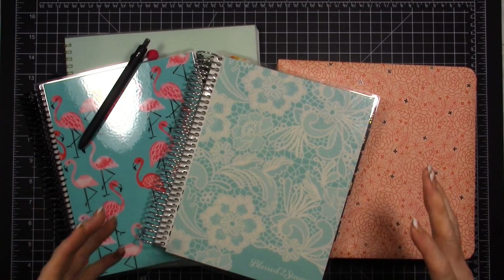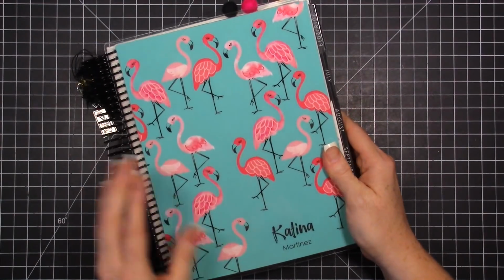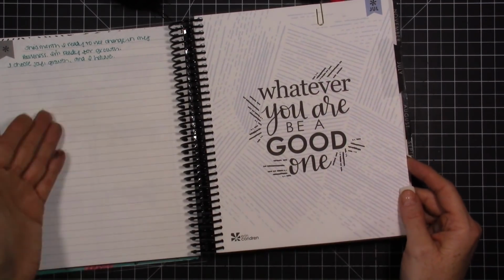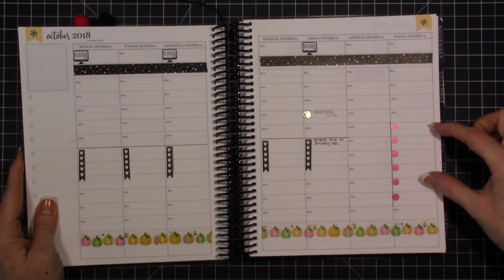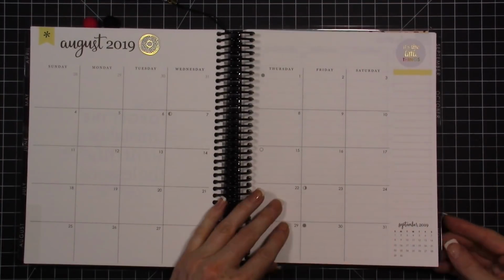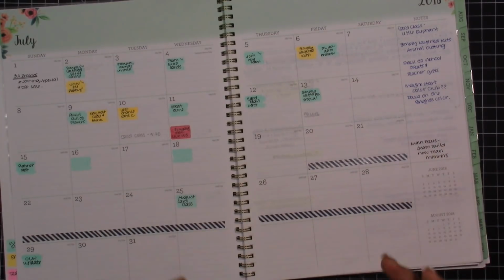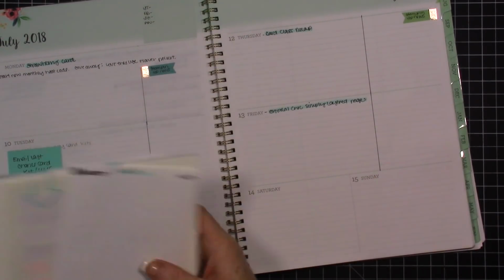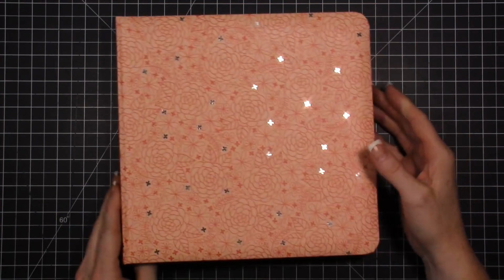My Favorite Things | All The Beautiful Planners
Today I am talking all about my favorite planners and what I use them for.
From my life planner from Erin Condren, to my new Content Planner.

Pick up the new Stampin' UP Planner -